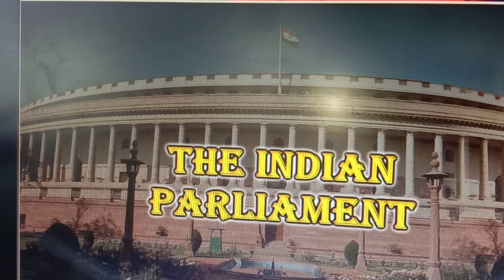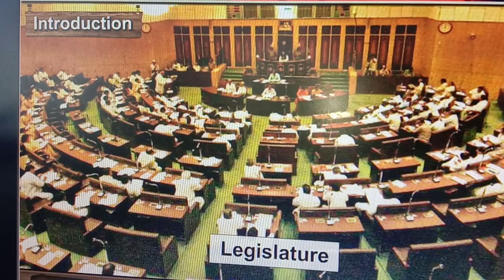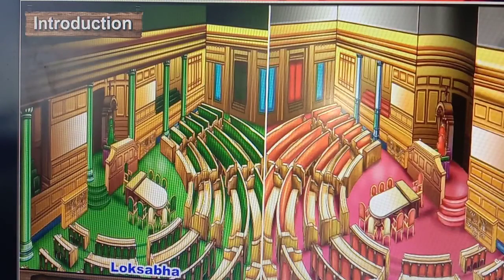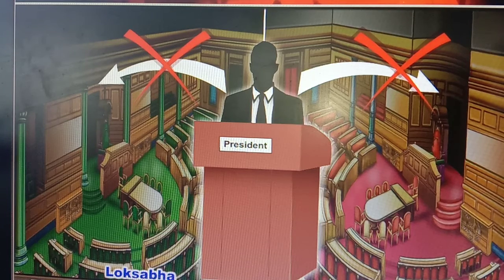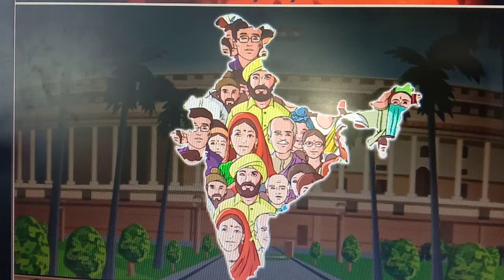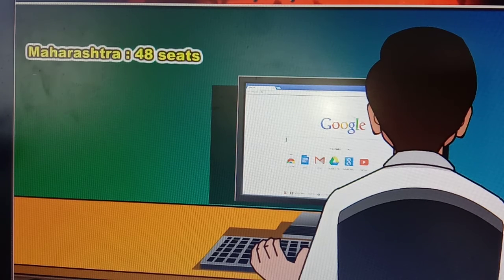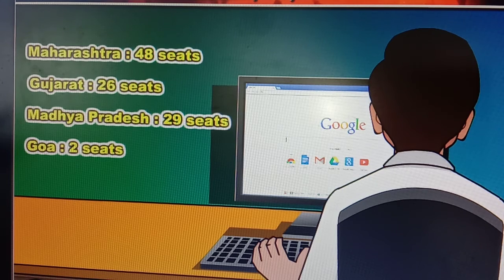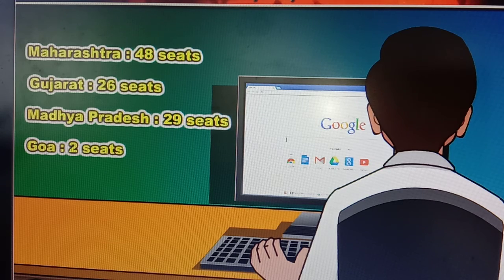Std. Vlll Civics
2. THE  INDIAN PARLIAMENT